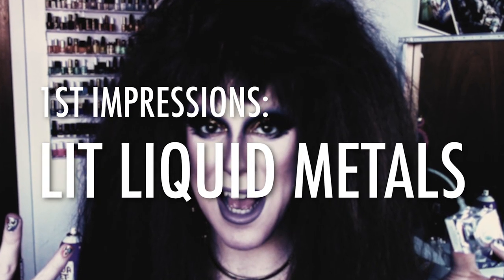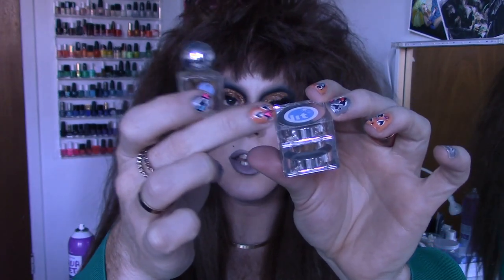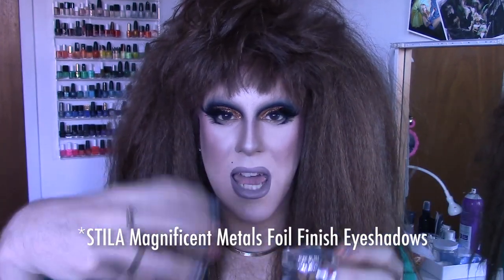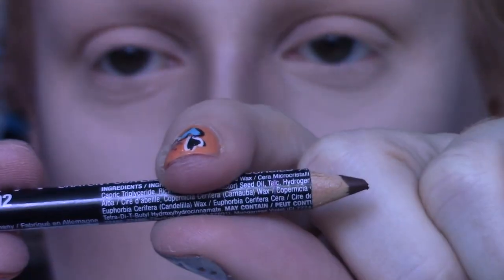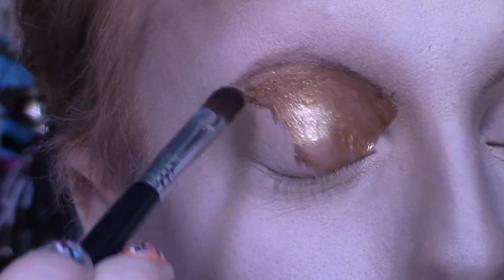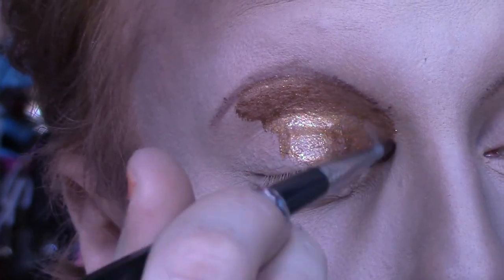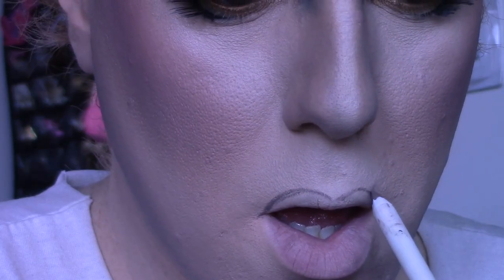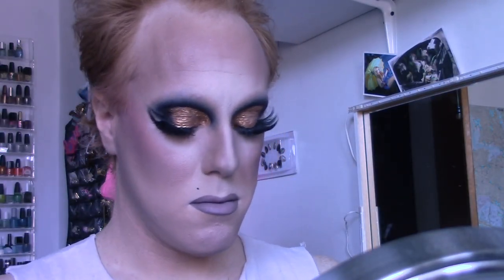LIT LIQUID METALS – First Impressions and DEMO!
Lit Cosmetics Liquid Metals in the shade "Addicted with Gold Flake"

Currently available at Sephora as part of a kit which includes:
- 0.07 oz Liquid Metals/Addicted with Silver Flake (light rose copper with silver flake, NOT the shade I demo here)
- 0.14 oz Clearly Liquid glitter base
- Mini application brush
- Sparkle Wand

Skip to:
PRICE COMPARISON @ 3:47
SWATCHES @ 6:47
DEMO @ 9:37
THE VERDICT @ 13:38

About the Product:

The Liquid Metals Lit Kit features a Liquid Eyeshadow/Liner with gold or silver flakes to saturate eyes with color. It includes a bottle of Lit Cosmetics’ Clearly Liquid glitter base to adhere loose product to the eyes with ease. Created with the highest grade of synthetic bristles for a flawless look, the Mini Application Brush provides even coverage of formula. The Sparkle Wand sweeps away any fallout, and it’s perfect for applying any product to lashes and/or brows. The result is a gorgeous eye makeup look without any fall out, flaking, cracking, color transfer, or smudging.

For this review, I put this product to the TEST. Wearing it all night, it doesn't quite hold up. See for yourself and enjoy this Demo/Review!

xoxo KC

"Sidewalk Shade (Slower)" and "Local Forecast (Slower)"